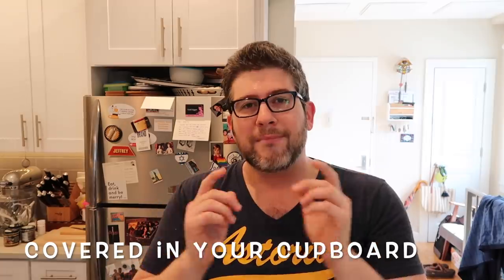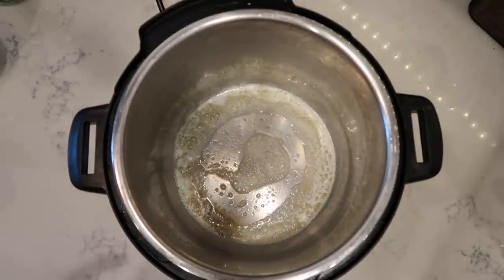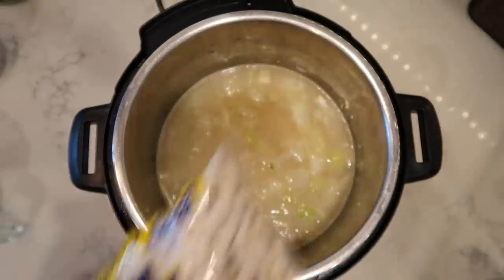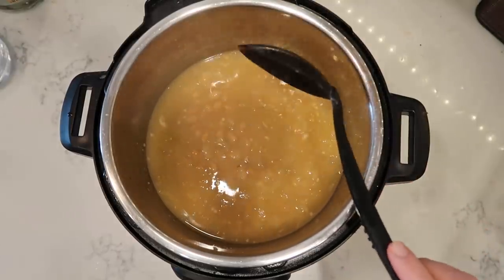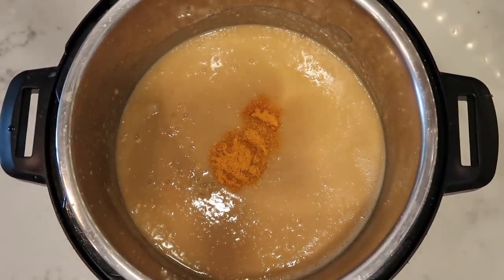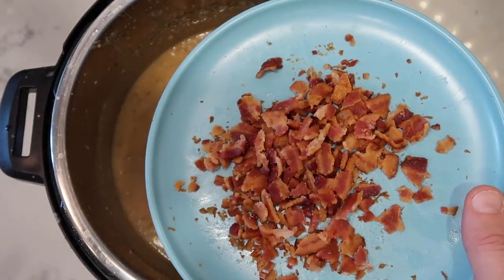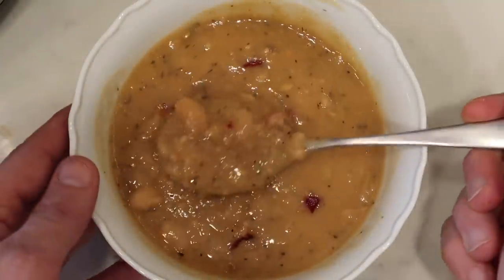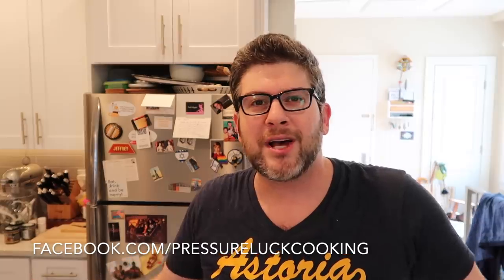Instant Pot Basic Bean Soup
Are there better things than a world that's currently under isolation? Lots. And chances are we have some non-perishables that have been collecting dust just waiting for a chance to be used. But before we panic we won't be able to cook something satisfying, I am willing to bet you already have the essentials for an INCREDIBLY SIMPLE AND DELICIOUS soup right in your Instant Pot.

All it takes are TWO basic ingredients to get this soup started: beans and broth (or water). The rest of the seasonings are likely to be found in your cupboard and are totally up to you to customize this Basic Bean Soup into a hearty and delicious meal.

And since dried beans cook rapidly under pressure with no overnight soaking required, this is going to be done in record time.

And get them at these links below for GREAT prices!:

Instant Pot Air Fryer Lid:

IP Duo Crisp + Air Fryer:

IP Duo Nova:
3-qt (mini)

IP Duo Plus:
3-qt (mini)

IP Duo:
3-qt (mini)

Instant Pot Smart Wifi (great for hearing and visual impaired individuals):

At the time of this video, Pressure Luck exclusively used Better Than Bouillon for all its broths and bases.